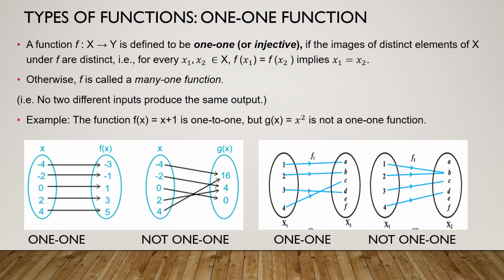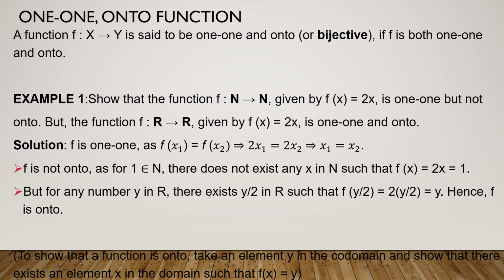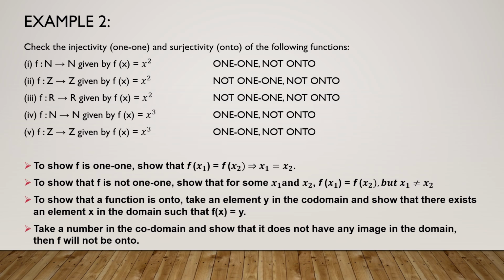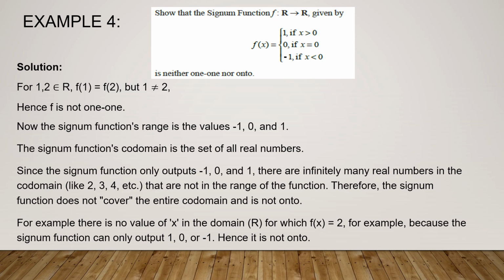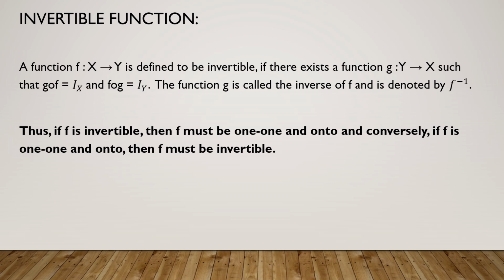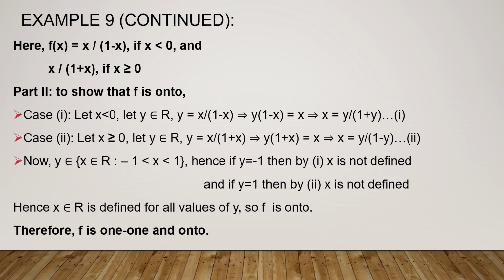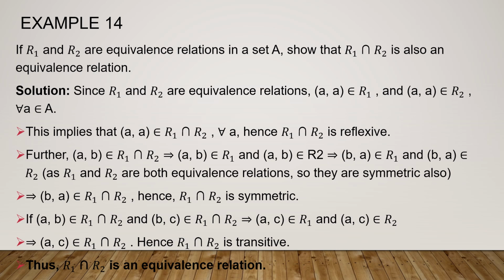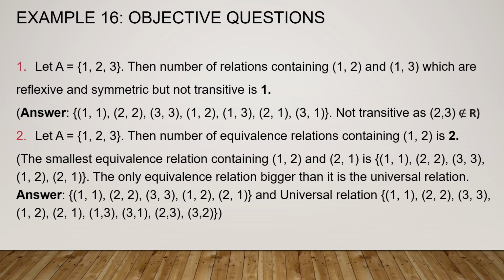Functions Class 12 maths one-one onto functions relations and functions ncert examples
Tags-

In the previous video types of relations was discussed. This video explains the concept of one-one and onto functions with examples. The rather confusing topic of one-one and onto functions is explained clearly.